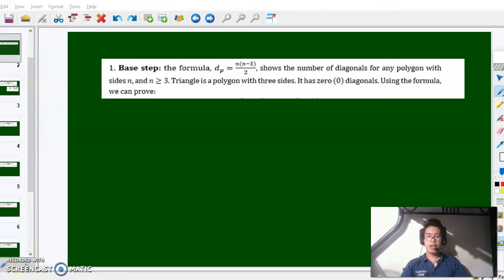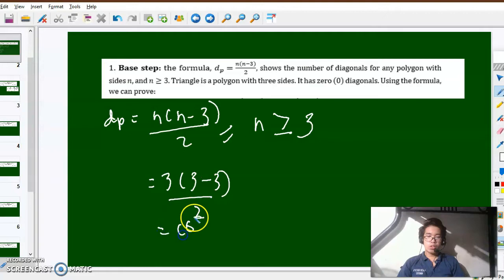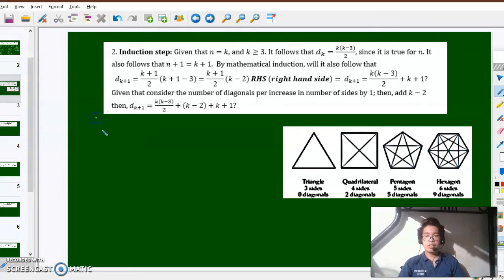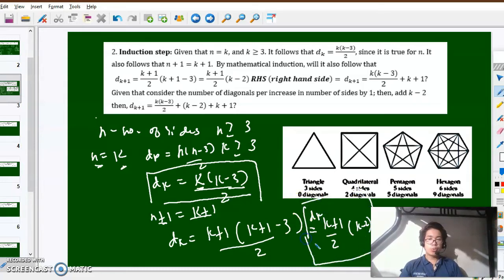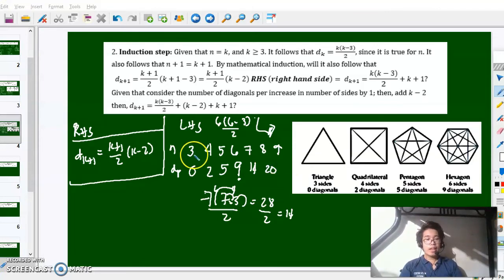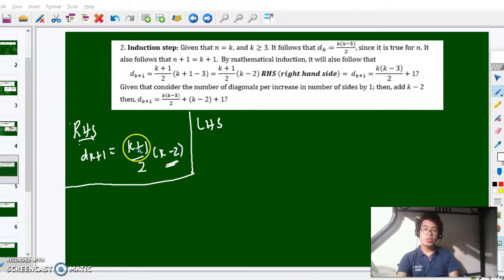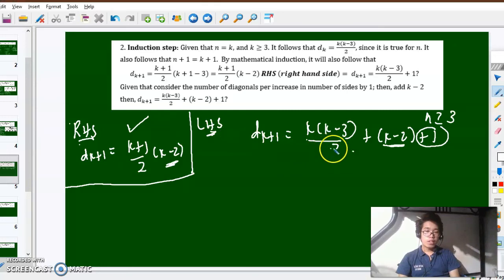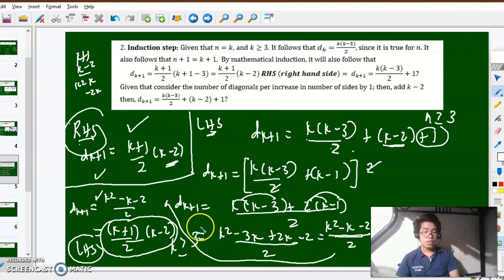Module 3 Polygons - Proof of Formula for Number of Diagonals in Polygon Using Mathematical Induction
Third Module for Additional Mathematics 8: Geometry

Polygons - Proof of Formula for Number of Diagonals in Polygon Using Mathematical Induction

To learn more interesting and competition-level  problem solving methods in Mathematics!